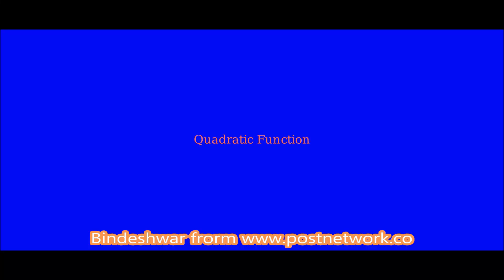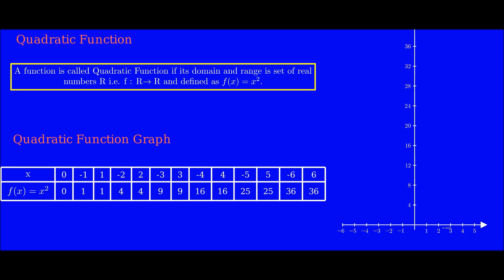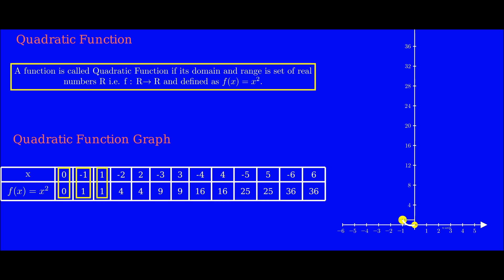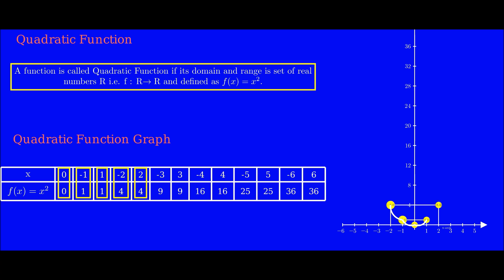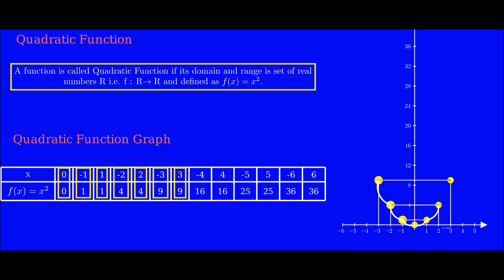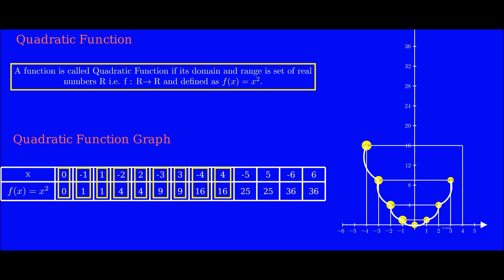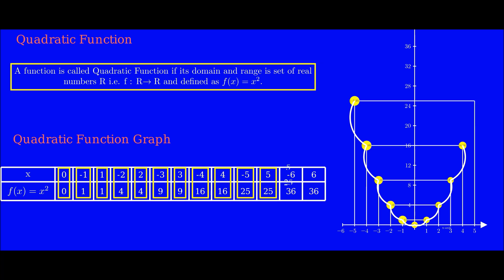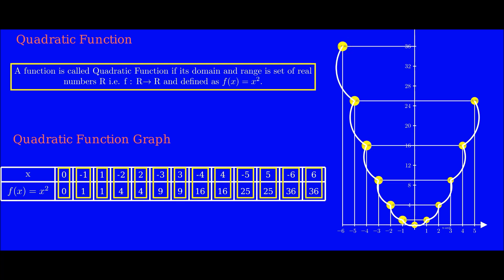Quadratic Function in Mathematics